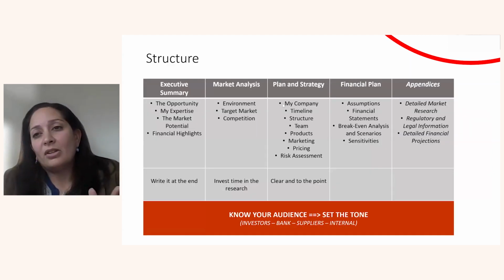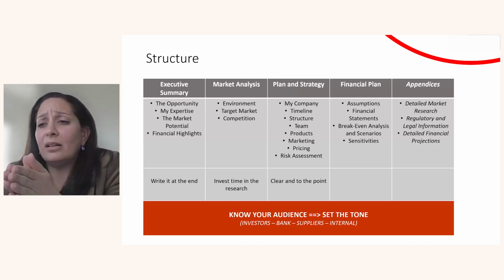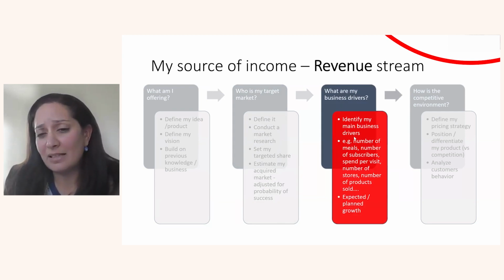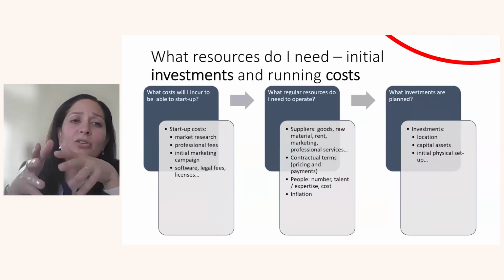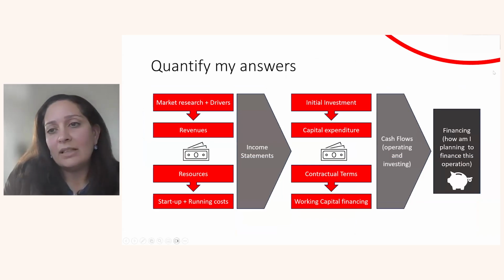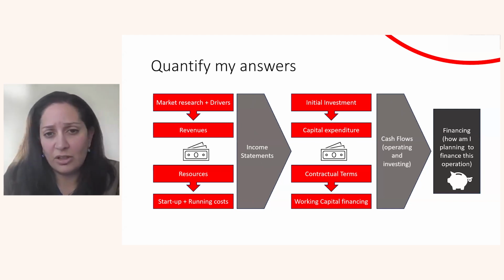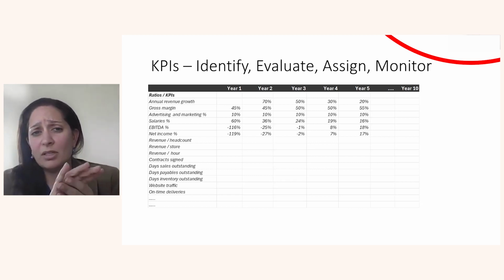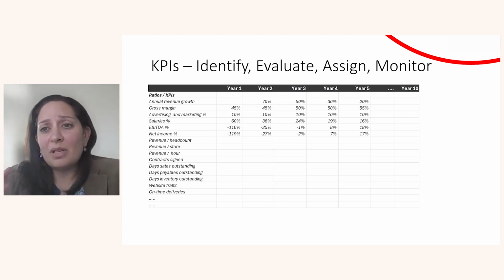Mastering Business Modeling & Budgeting | Nelly Sfeir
Dive into an invaluable session of our Guest Speaker Series with Nelly Sfeir, co-founder of Sfeir & Associates and a distinguished figure in the financial advisory realm. In her session "Business Modeling & Budgeting," Nelly distills her extensive experience into key fundamentals vital for every entrepreneur. She explores the core principles of crafting robust business models and devising strategic budgeting plans, essential for steering businesses towards growth and stability. Drawing from her journey through assurance and advisory roles, and her entrepreneurial venture, Nelly's insights bridge theoretical concepts with practical applications, offering a roadmap for sustainable business success.

The Empowering Tribe stands at the intersection of ambition and action, bringing together female business leaders and entrepreneurs. Our mission is to create a nurturing space for learning, personal and professional growth, and forging connections. As part of our community, you'll join a network of women dedicated to empowering each other, sharing wisdom, and advancing collective success. If you're eager to expand your horizons and join a circle of like-minded individuals, we invite you to become part of our inspiring journey.

Take your business to the next level!